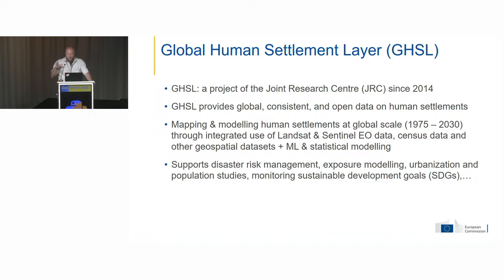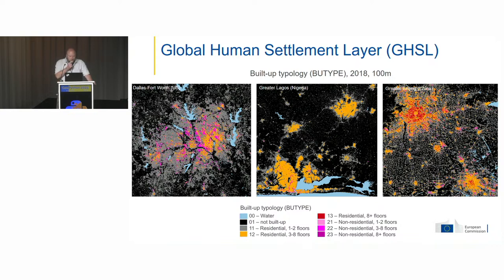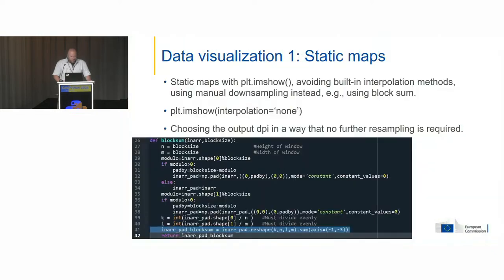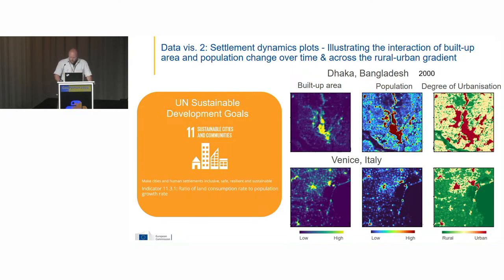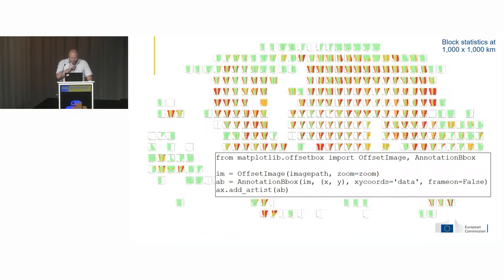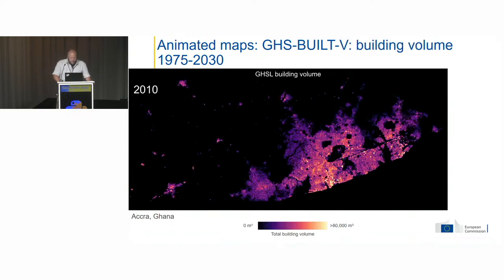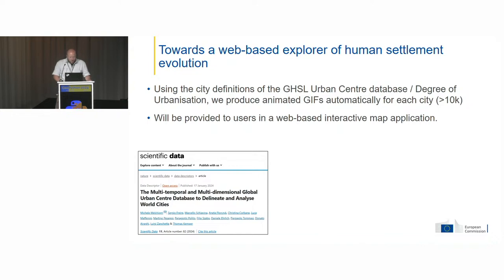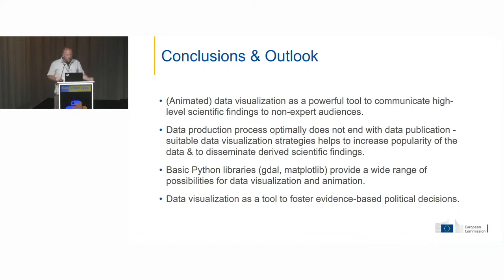GeoPython 2024: Python-based strategies for processing and visualizing global human settlement data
Johannes Uhl
A summary of innovative Python-based applications for processing and visualizing geospatial data from the Global Human Settlement Layer (GHSL) produced at the European Commission's Joint Research Centre

Detailed knowledge of the spatial characteristics and the evolution of the built environment and of human population is critical for informed urban and regional planning and policy-making, ensuring sustainable development, effective disaster risk management and crisis response. Moreover, it is fundamental for a large variety of scientific domains as well as for many applications in the private and the public sector. The Global Human Settlement Layer (GHSL) is a project of the European Commission’s Joint Research Centre (JRC), aiming to provide free and open geospatial data, mapping population distributions and characterizing human settlements at a global scale, at high spatial resolution of up to 10 m, and over extended time periods from 1975 to 2030
The GHSL data products are based on large-scale integration and processing of multi-source data, such as planetary-scale Earth observation data from the Landsat and Sentinel sensors, as well as census data and others, to produce fine-grained estimates of built-up surface, building height and volume, the semantics of the built environment, and human population. These data products have been used widely by the scientific community and beyond, since the first data release in 2016. Since then, Python has been a core tool in the GHSL project for data harmonization, processing, evaluation, visualization, but also for the extraction of patterns and scientific findings from the data.
In this talk, I will present interesting examples of how Python (e.g., Geopandas, GDAL, Rasterio, Matplotlib) are employed in the context of the GHSL project. Applications include:
- Vector-based warping of spatio-temporal data cubes of global, gridded settlement data between different spatial reference systems at high spatial resolution, while maintaining intrinsic characteristics of the data.
- Automated generation of animated data visualizations, globally and regionally, using a combination of spatial and non-spatial visualization techniques, to be used for dashboards or other interactive data visualization platforms.